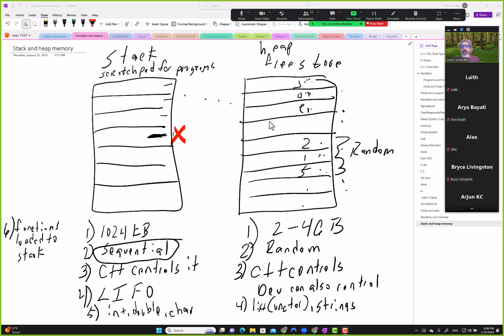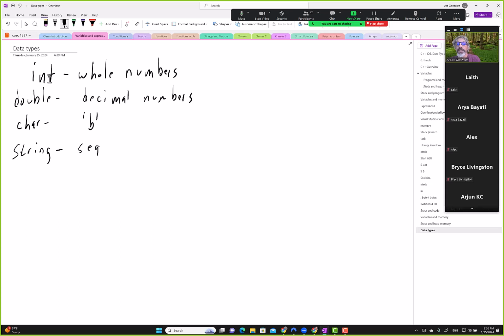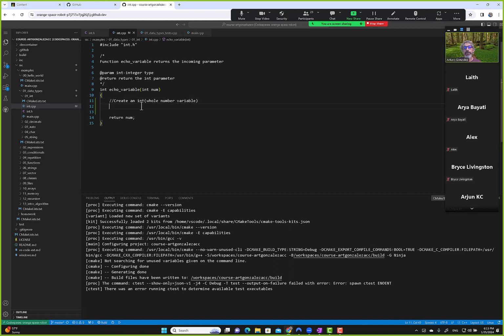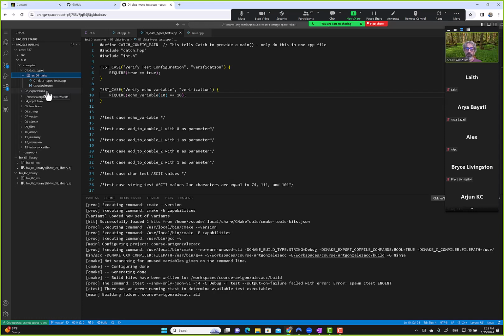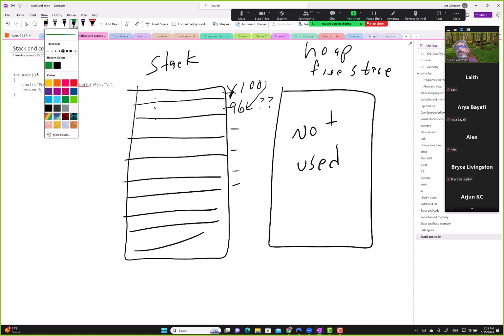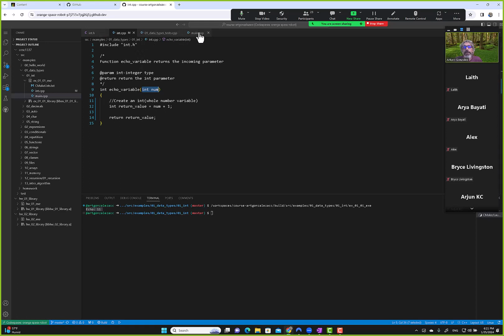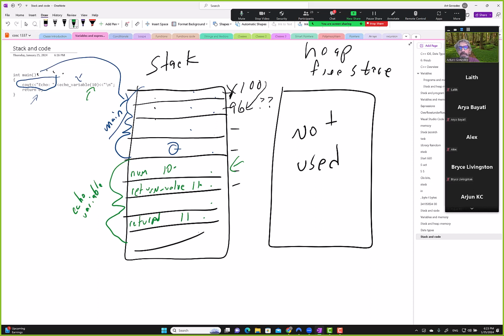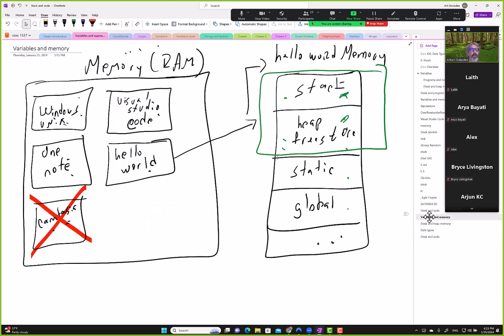012524 C++ Intro to Stack Heap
C++ introduction to stack and heap (free store) memory